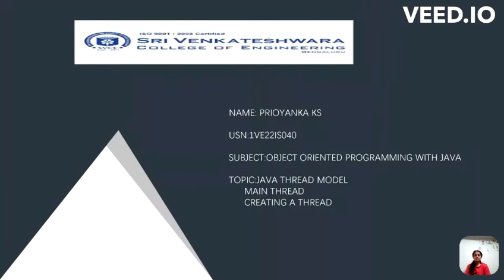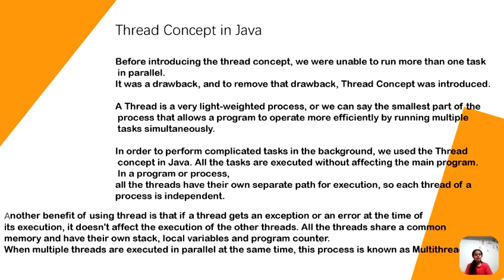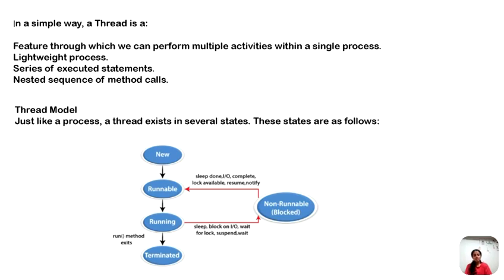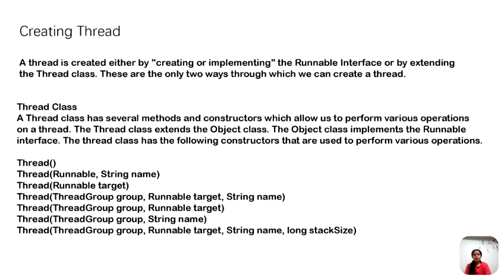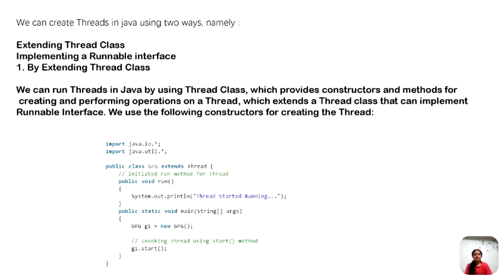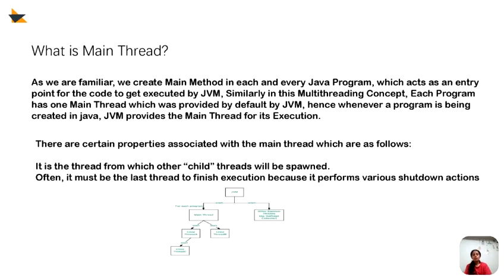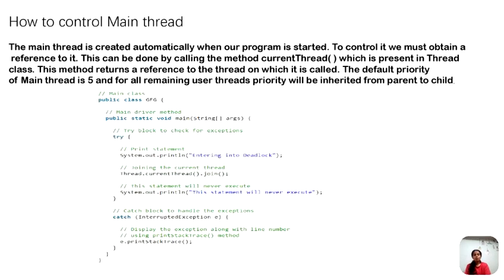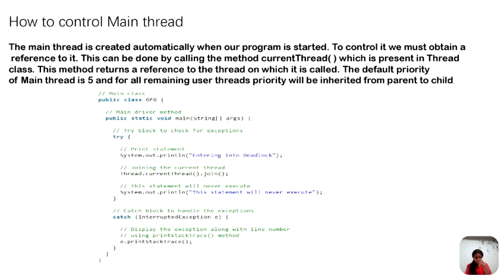THREAD MODEL MAIN THREAD CREATE A THREAD